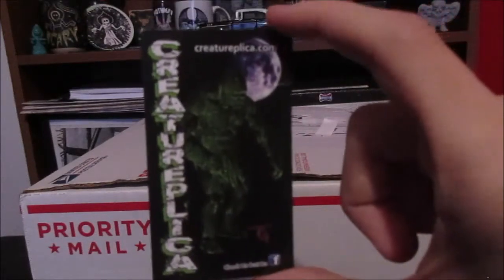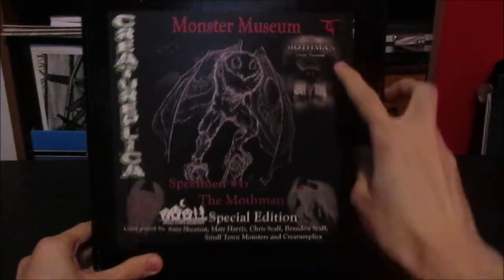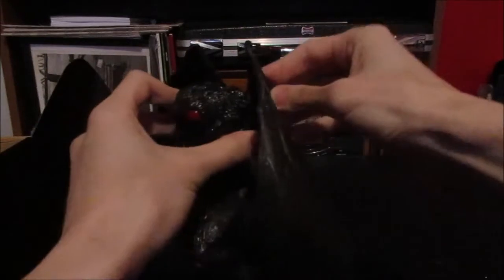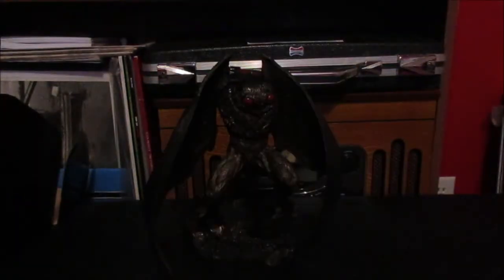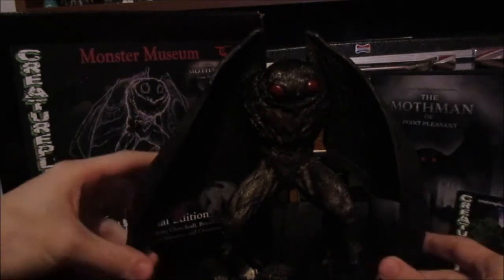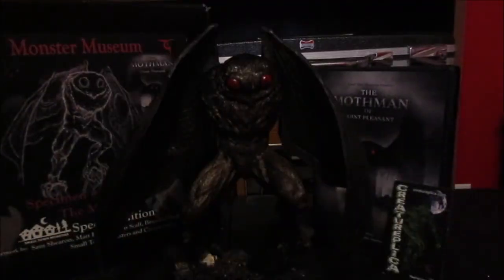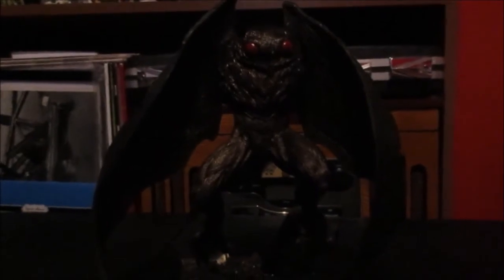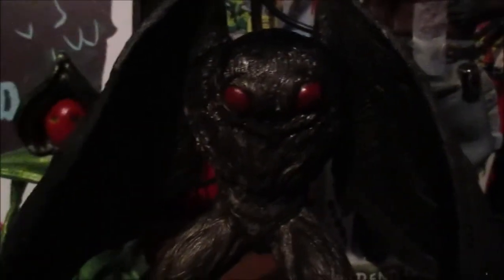Creatureplica Mothman Figure Unboxing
Unboxing a Creatureplica figure of the Mothman from West Virginia folklore!